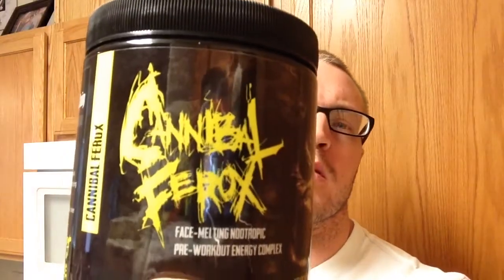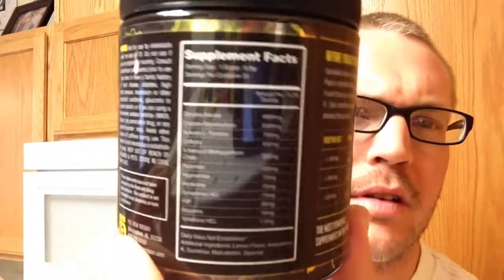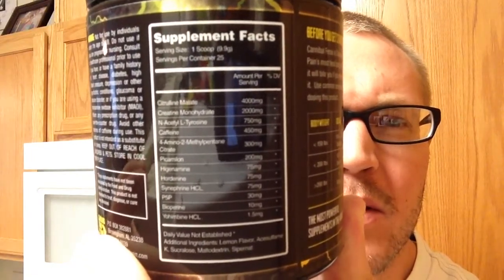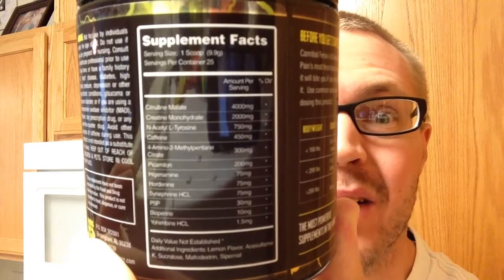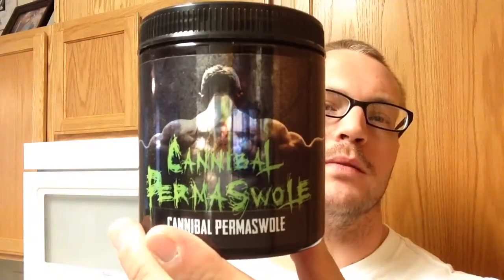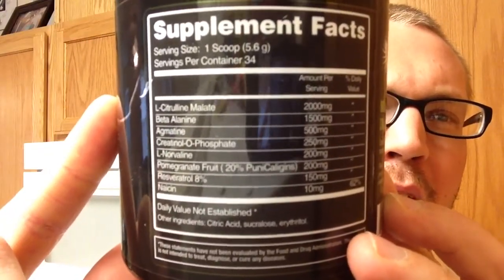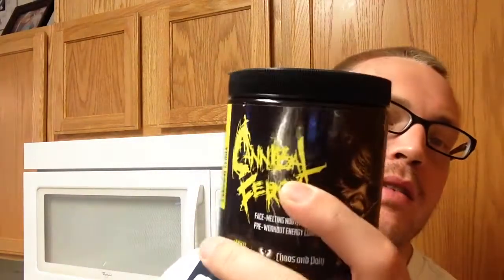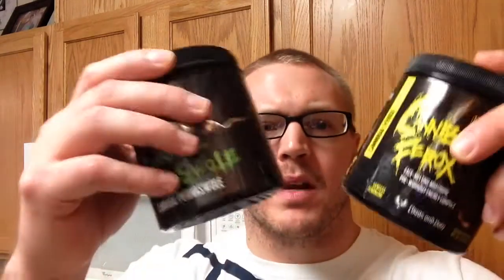Chaos & Pain - Ferox / PermaSwole Review